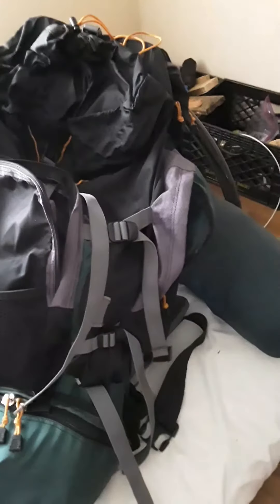Backpack gear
Basic essentials